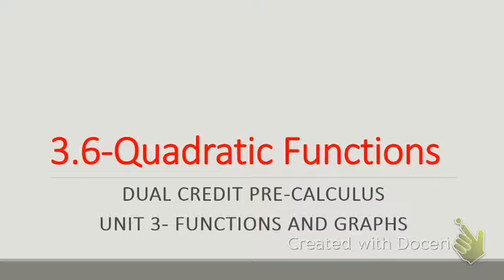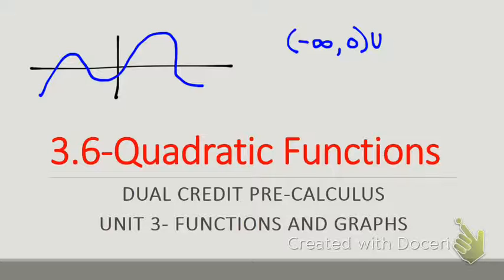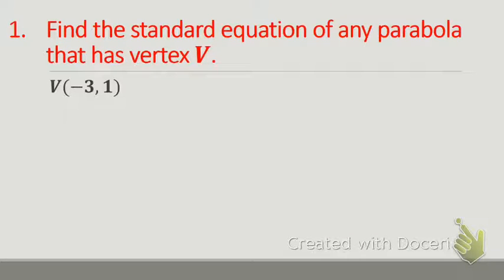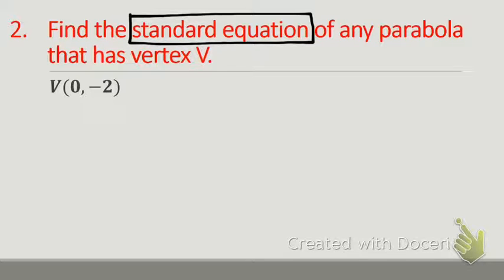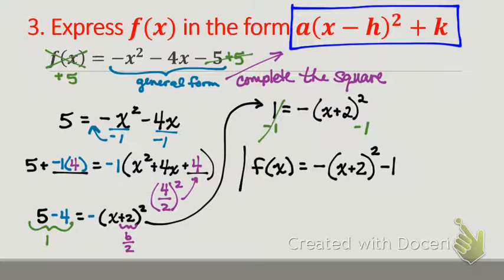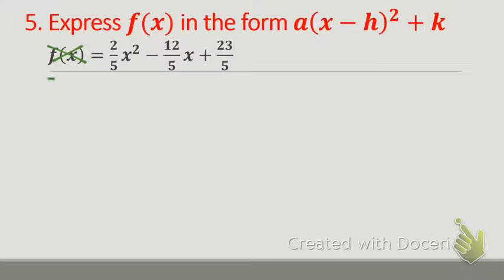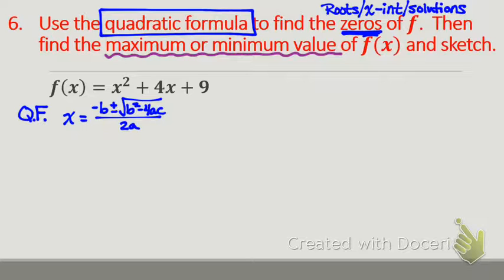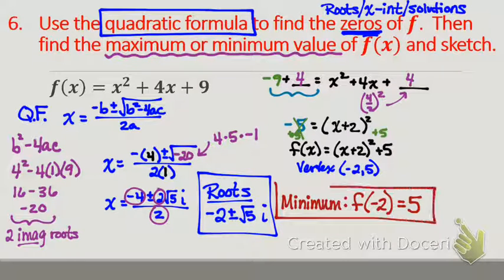DC PreCal Thursday 9-30 BEGIN Section 3.6 Quadratic Functions